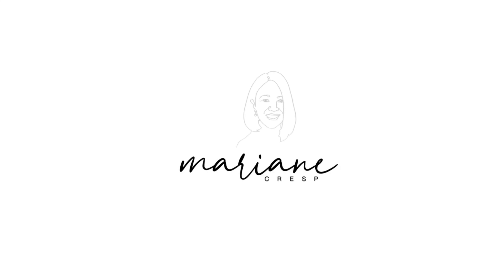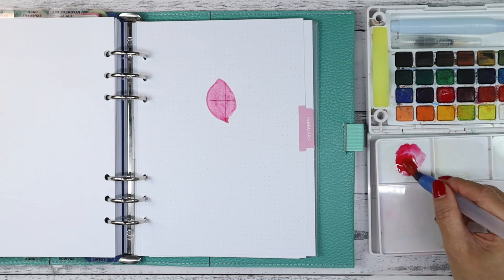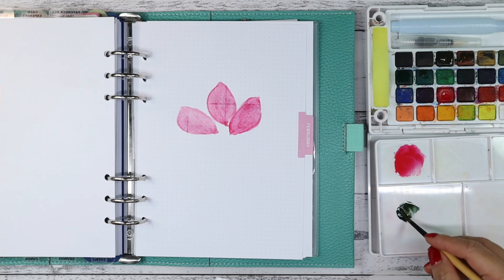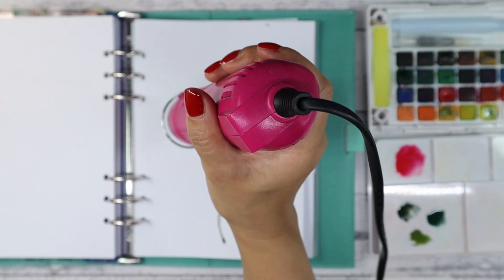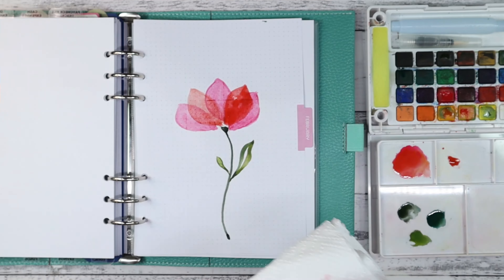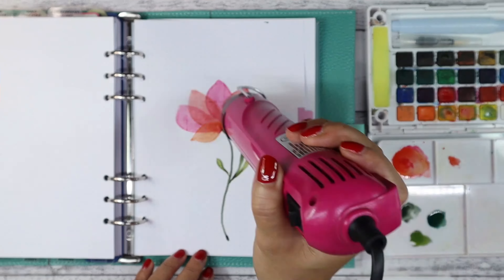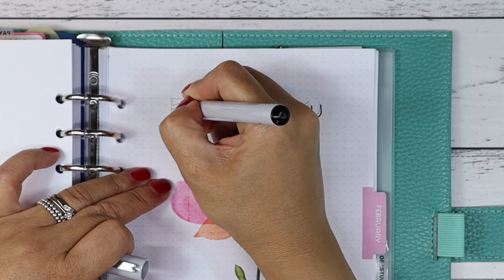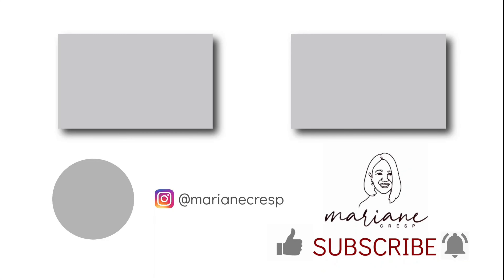February 2022 Monthly Cover Page Watercolour Painting Time-lapse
Hi everybody. Mariane here. Thanks so much for stopping by.

In this video, I watercoloured my February 2022 monthly cover page in my A5 planner's Bullet Planner Bundle planner inserts.

I am using Sakura Koi Watercolor Pocket Field Sketch Box Set and Aqua-Flo 3 Brush sizes set by Royal Langnickel

Graphic Fineliners in 1.0mm and 0.3mm by Monte Marte
am planning out my well-being planner and weekly spread for the week of January 24 - 30.

Paper: J.Burrows Premium 160gsm A4 Digital Copy Paper

Bullet Planner Bundle planner insert printable download from my Etsy shop

My Etsy shop